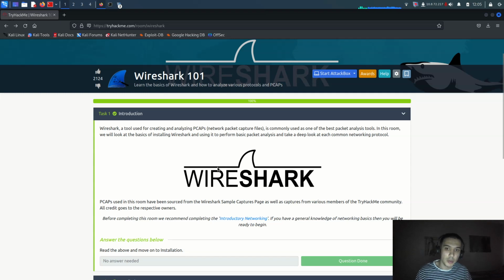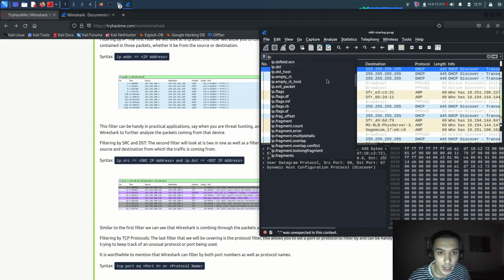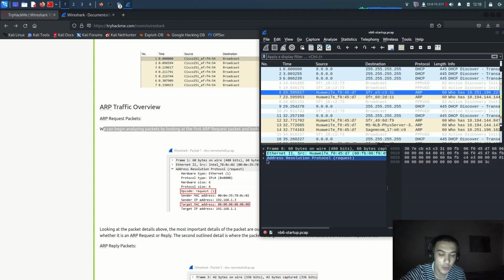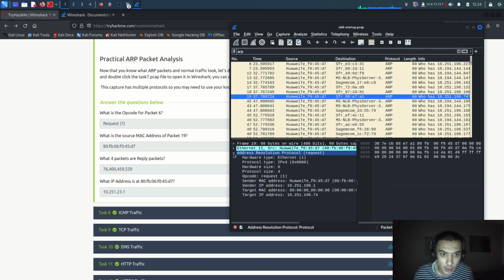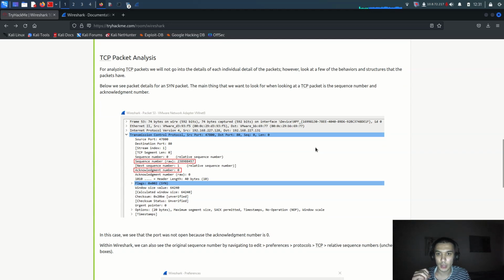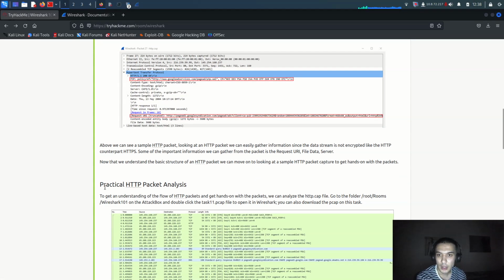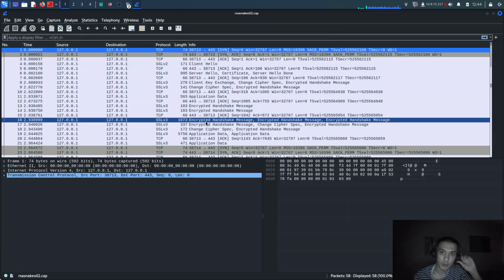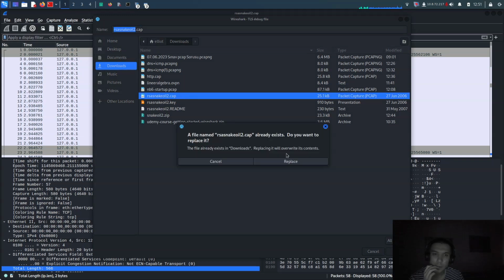Wireshark 101 - TryHackMe